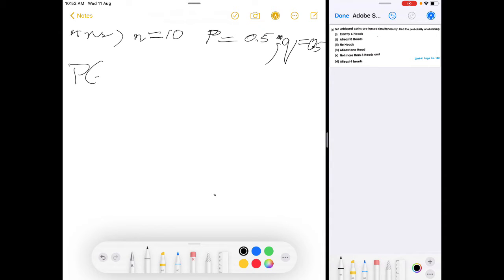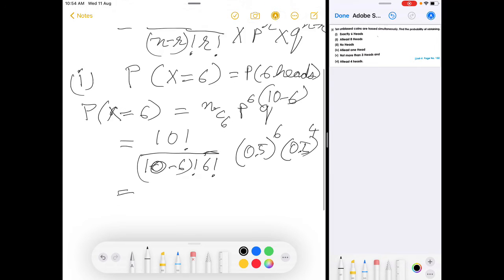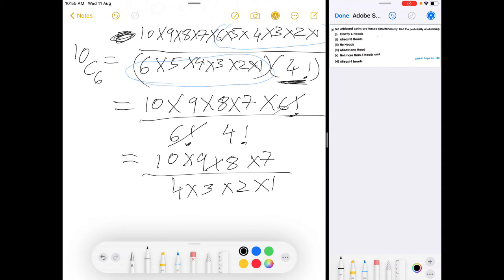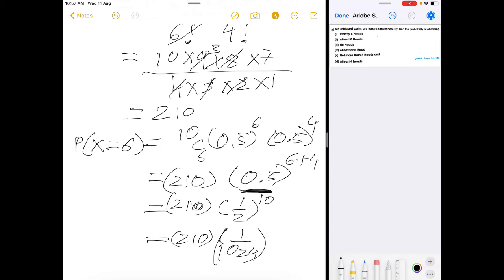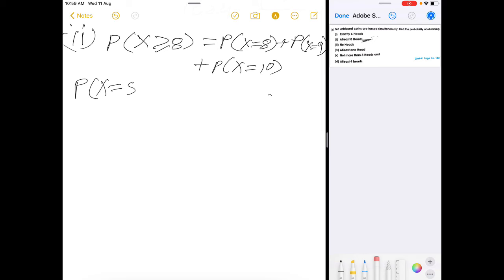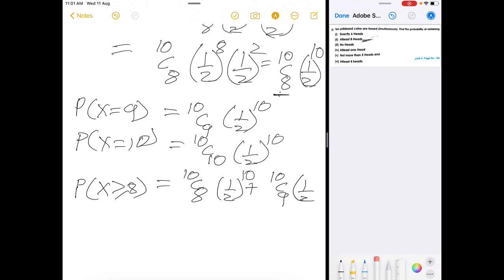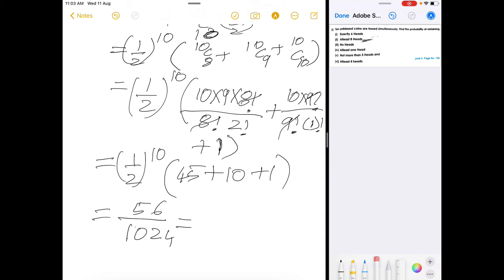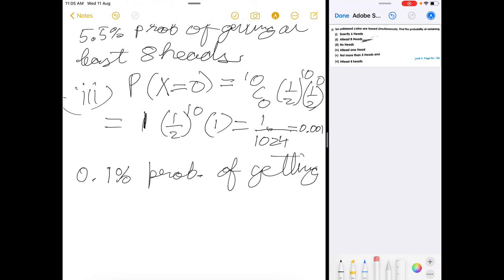Binomial Theorem: Coin toss problem Part 1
Binomial Theorem: Coin toss problem